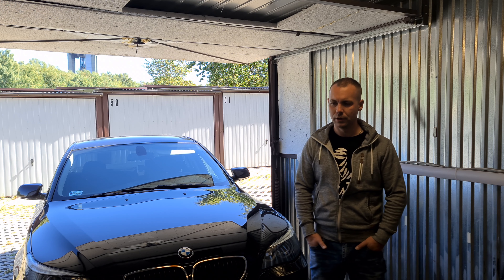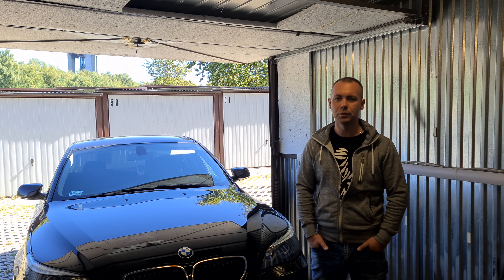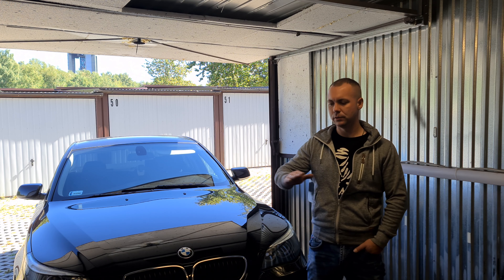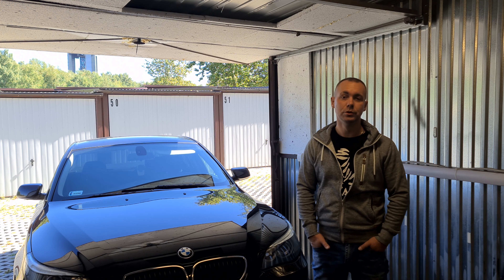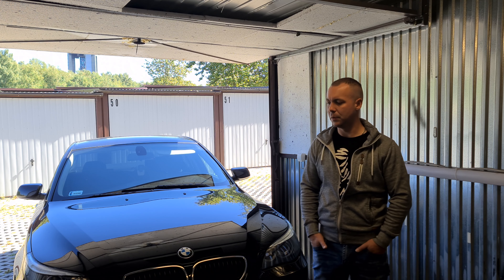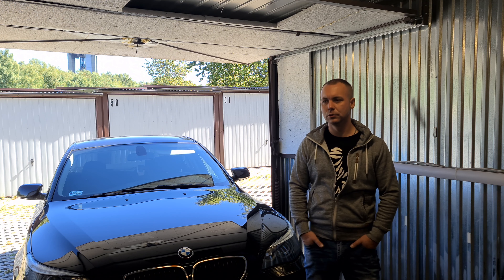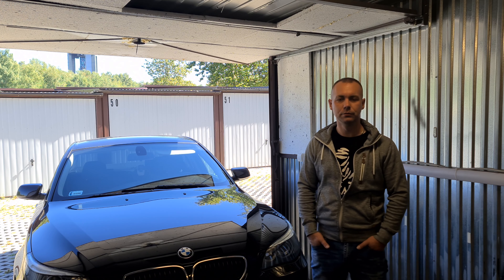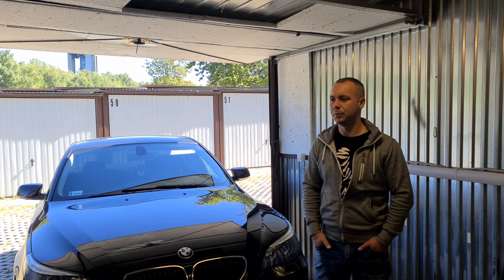Hałas Podczas Hamowania.....Dlaczego Hamulce Piszczą??...Jakie Klocki Kupić??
Pisk Podczas Hamowania. Dlaczego Hamulce Piszczą??
Często słyszysz ze twoje hamulce piszczą?? ten odcinek jest dla ciebie !!

Co Sprawdzić...??
Jak Naprawić...??